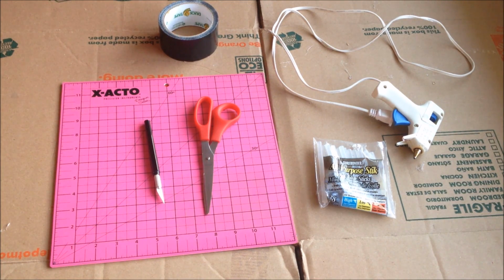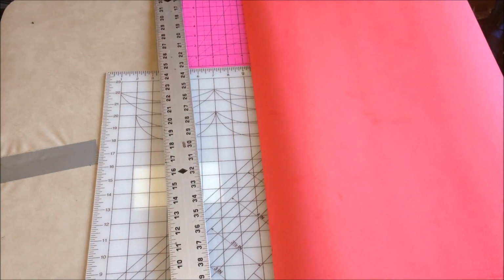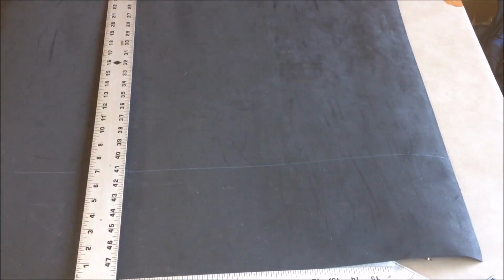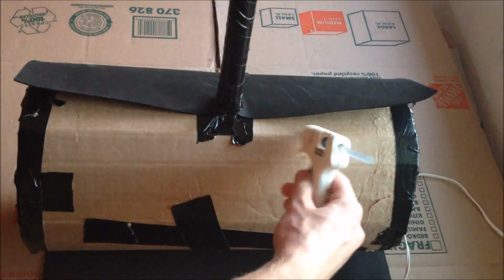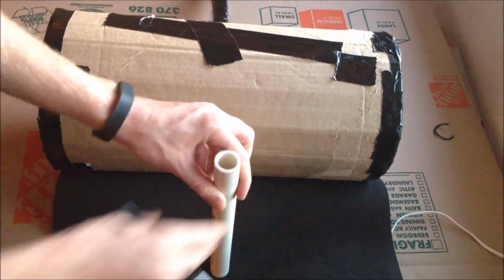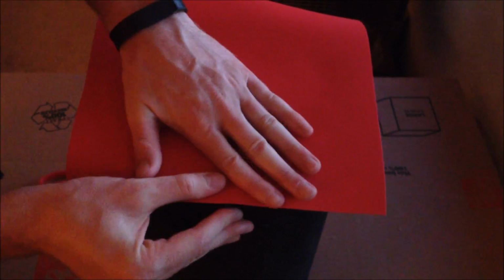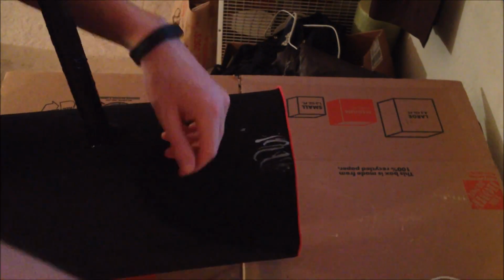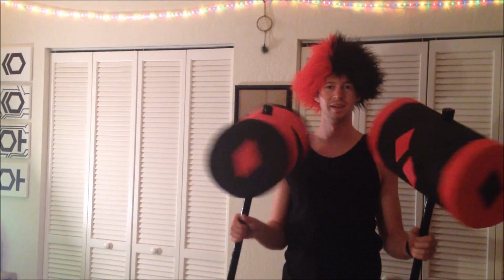Cheap Harley Quinn Hammer Tutorial - Part 2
This is part 2 to my Harley Quinn Hammer for cosplayers on a budget.

Things you need:
- Red and black foam (I used Foamies Big Roll 36 in. x 60 in.)
- Sharp blade and scissors
- CUTTING MAT!
- Duck tape
- The hammer from part 1

The foam pieces you need to cut:
**You can swap the colors if you think it looks better with a red hammer head and black accent colors**
Color #1 (Red)
- [2x] 10 in. x 10 in. (Hammer heads)
- [2x] 2 in. x 30 in. (Wrap around hammer)
- [4x] 3 in. x 5 in. (Body diamonds)

Color #2 (Black)
- [1x] 19 in. x 30 in. (Hammer body)
- [1x] 3 in. x 5 in. (Hammer head diamond)
- [3x] 1.5 in. x 2.5 in. (Hammer head diamonds)

Remember, Sharp blades are sharp and hot glue is hot. Use common sense and don't hurt yourself.  Also, when you are buying the foam (or anything else) look for coupons online because that will save you a lot of money!  With coupons, each hammer cost about $5 for me which is a great deal I think.